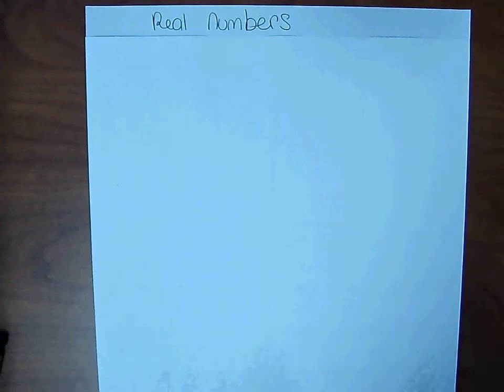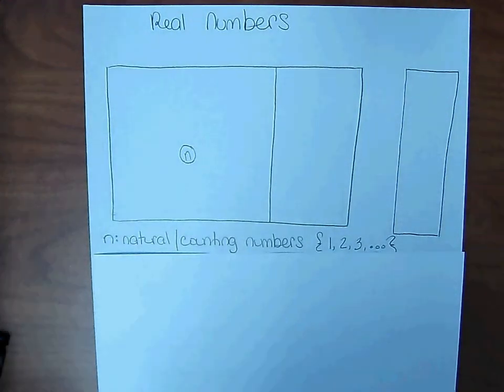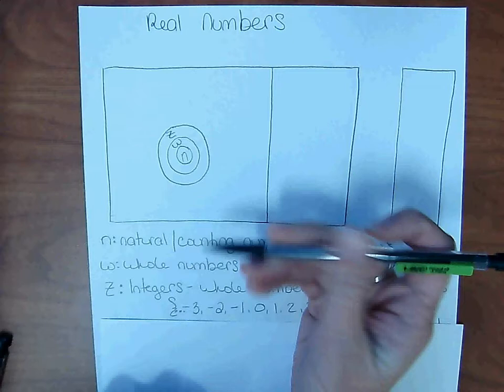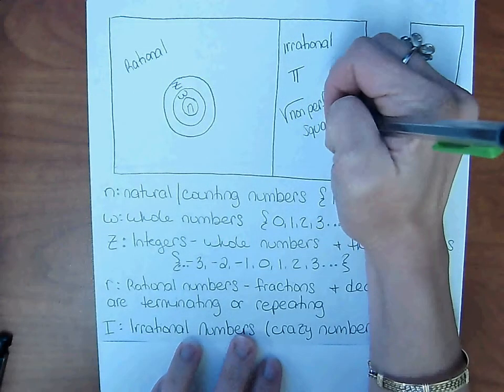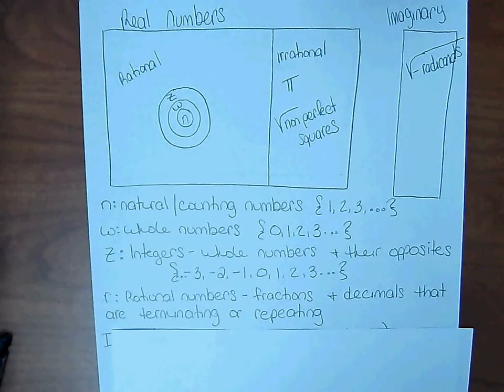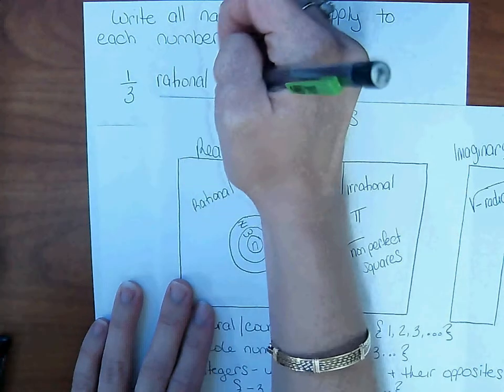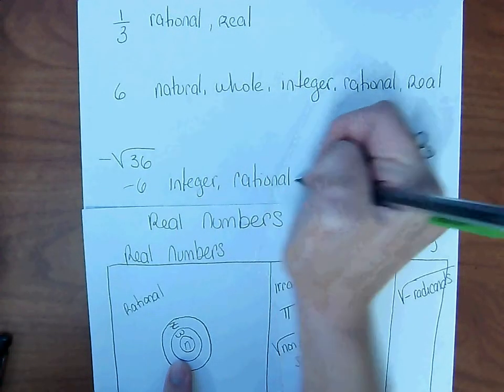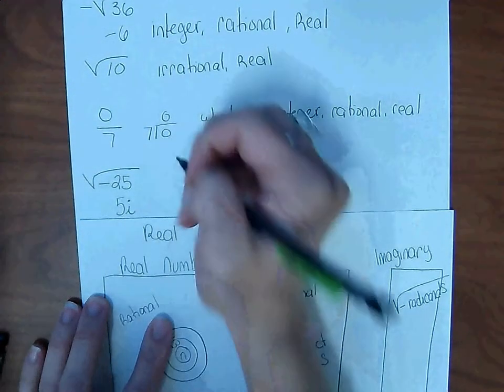Real Numbers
Understand the relationship between the sets of real number.